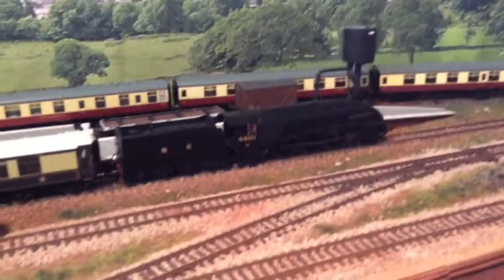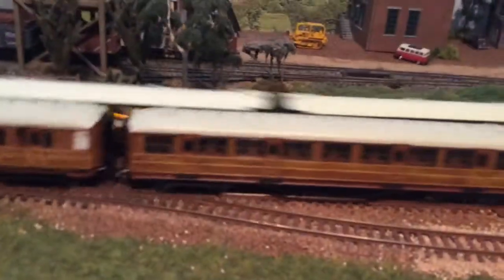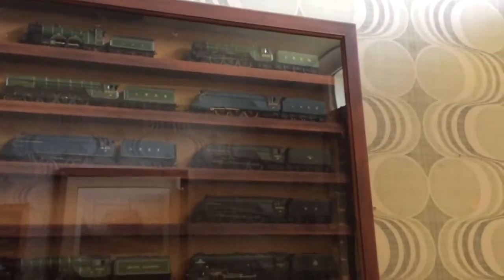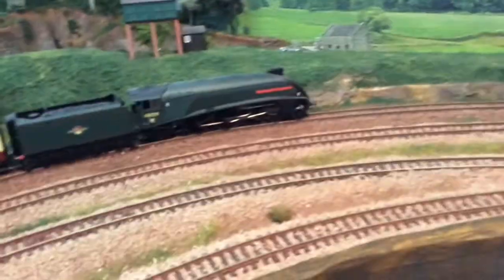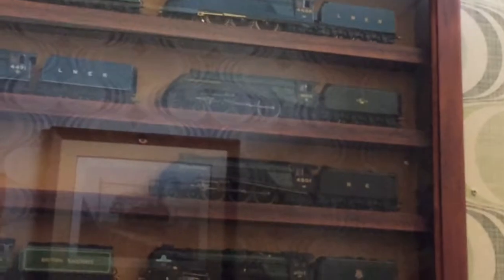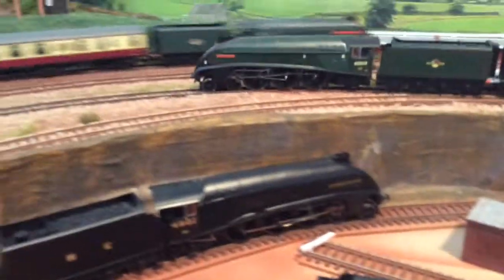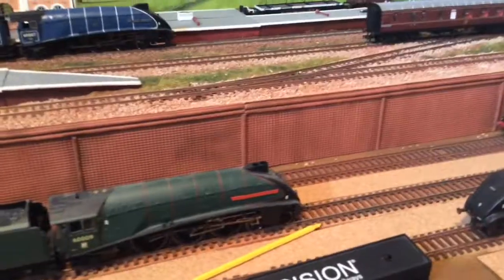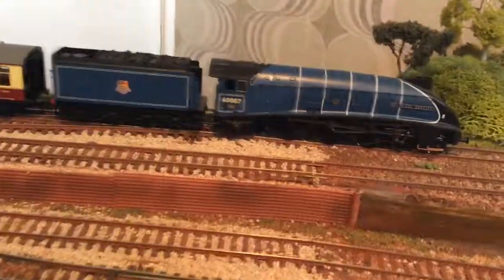A-4 steam train running Session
Thank you to my uncle for letting me use the layout and the trains.
In this video I run A4 steam trains around the layout.